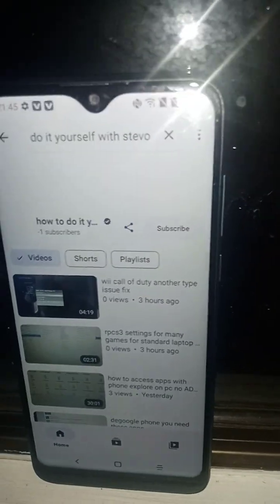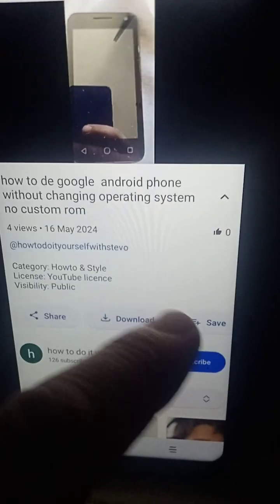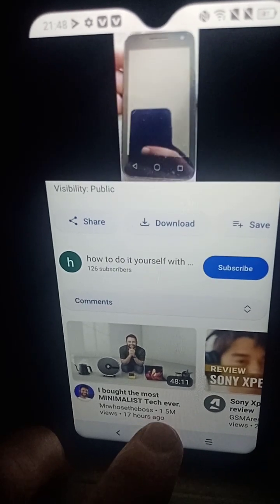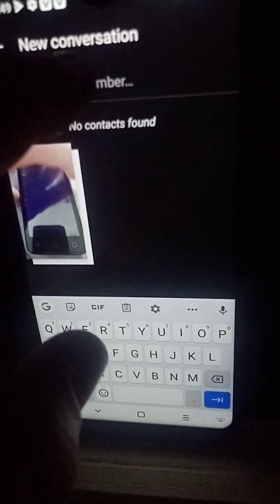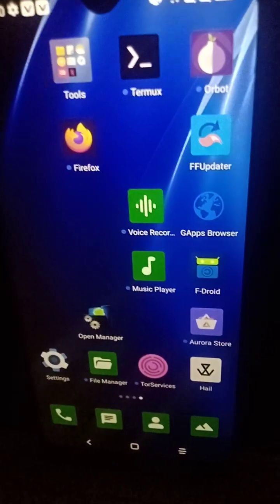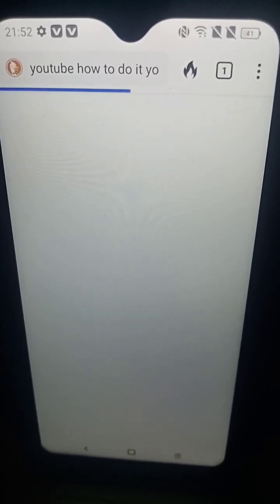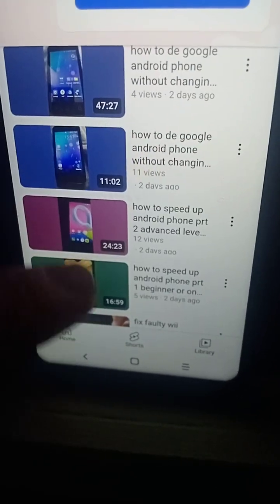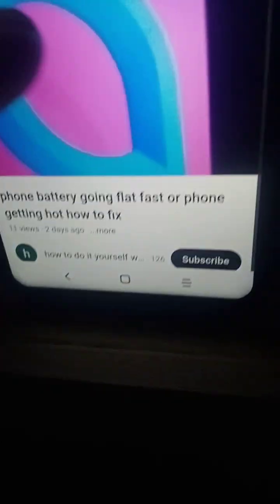how fast android phone after de googled alcatel 1s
awesome phone now super fast